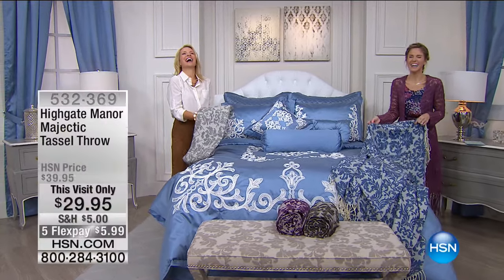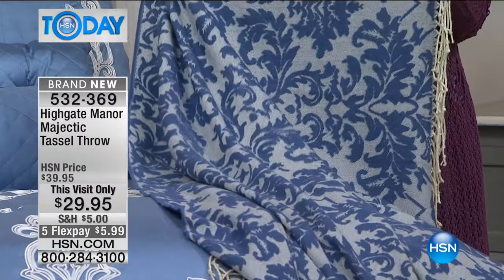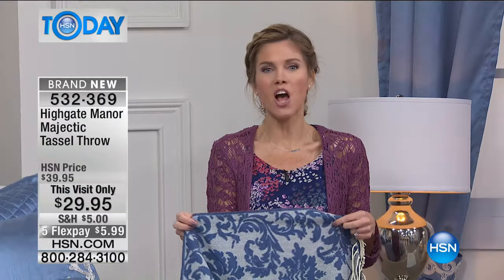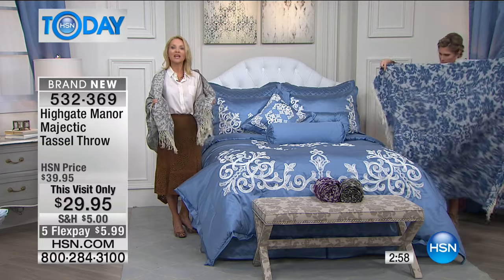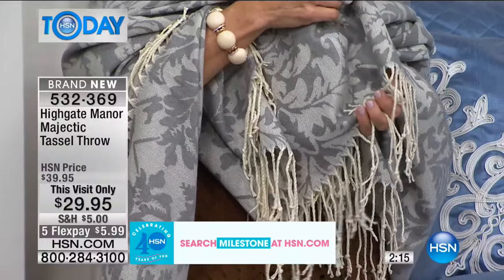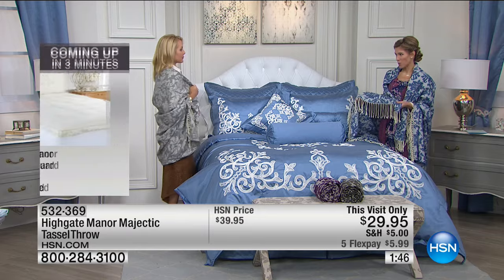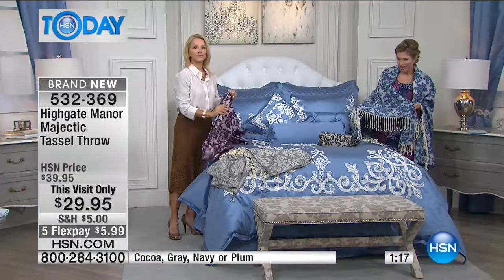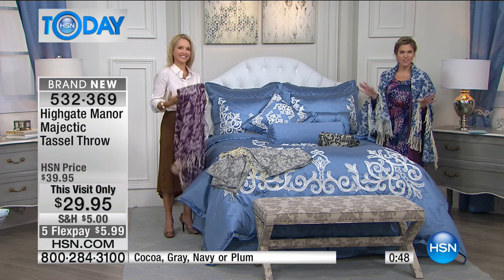Highgate Manor Majestic Tassel Throw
Elevate any room in your home with this beautiful  throw. Cuddle up in the bed, on the couch or in the car or just stash it away for a chilly evening. The...